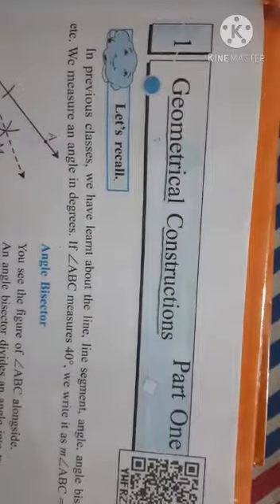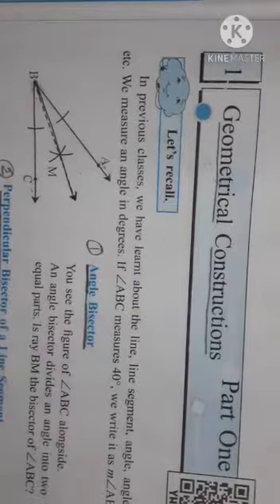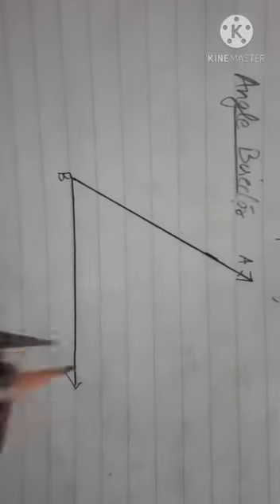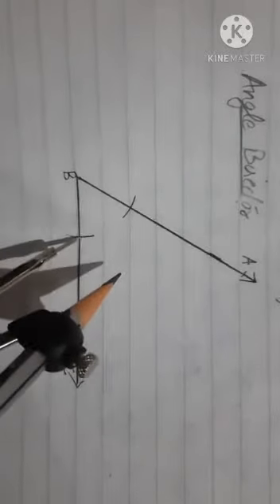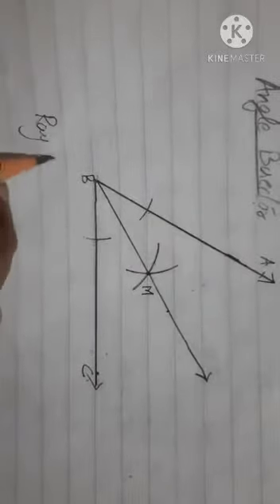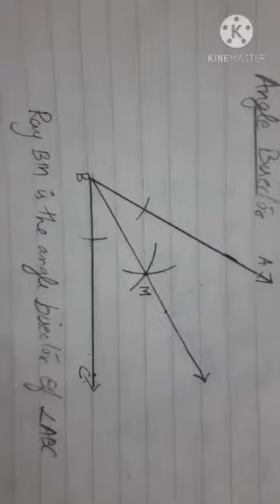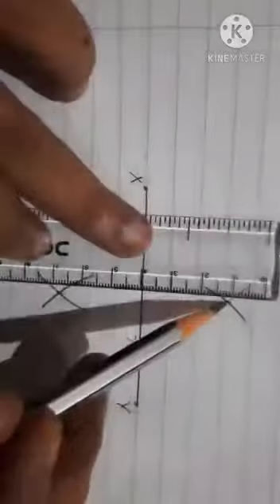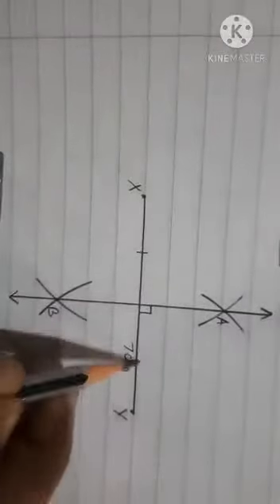7th Mathematics (Maharastra board) Geometrical Constructions part-I